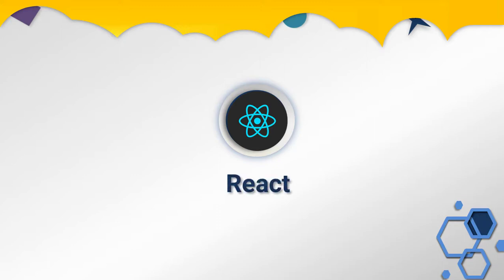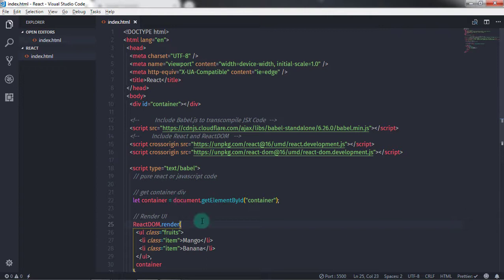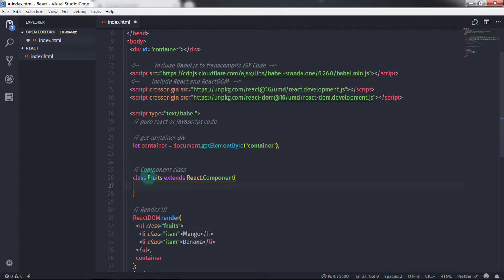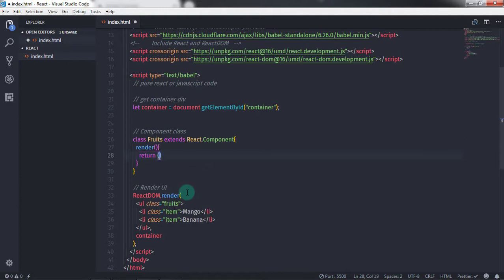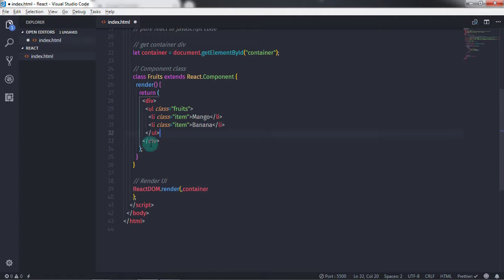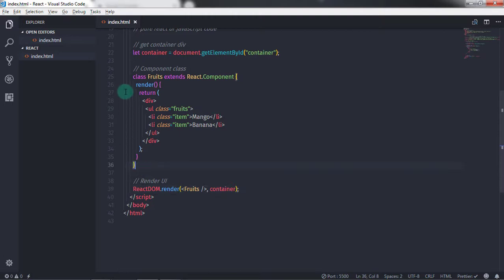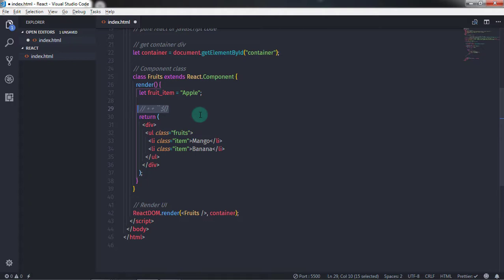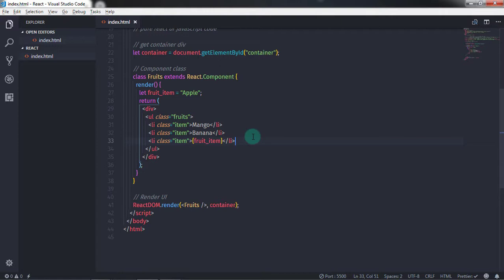Create Component Using JSX - React For Beginners [13]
In this tutorial, we are going to create react componet using jsx.

How to Create Bootstrap Carousel (Slider) - Complete Guide